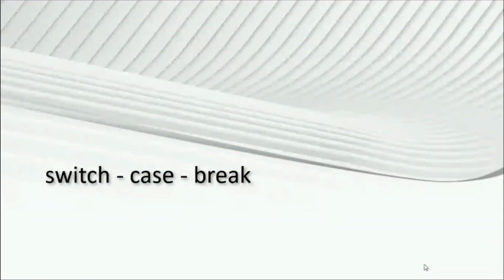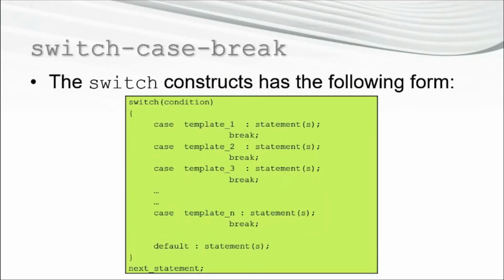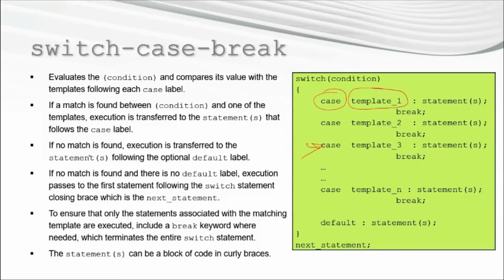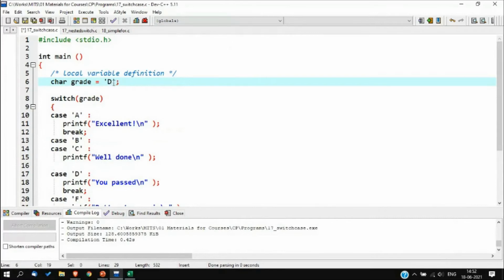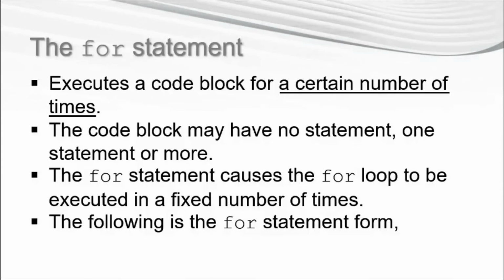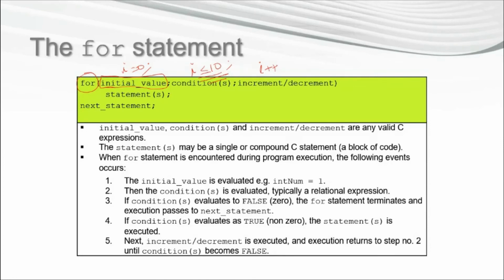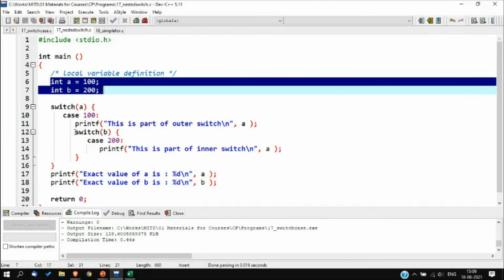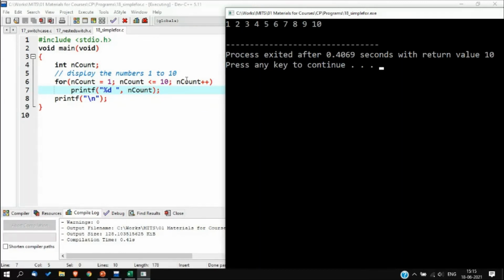Control Flow Statements | switch case break | for loop | Programming in C - Lecture 20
EST 102 - Programming in C - Lecture 20: Control Flow Statements | switch case break | for loop used in C.